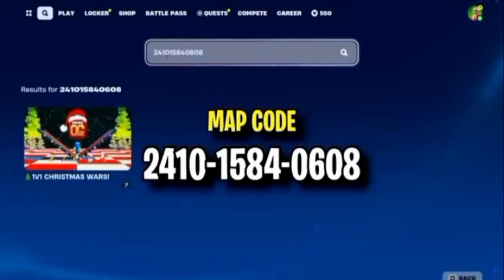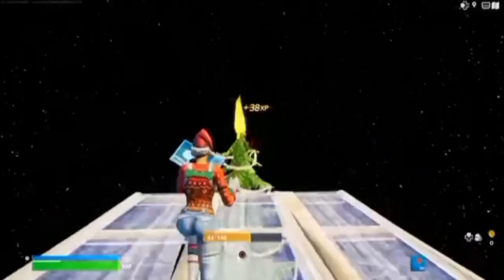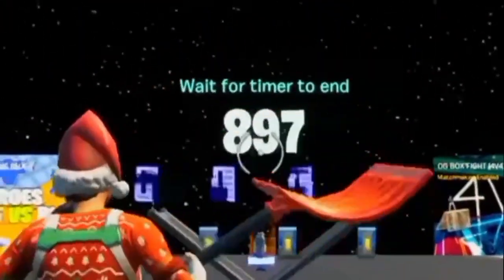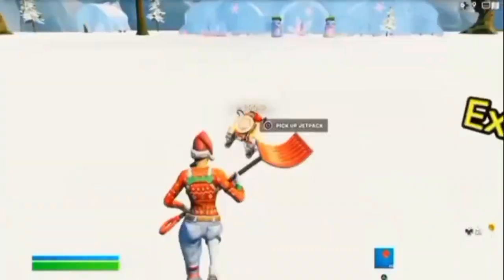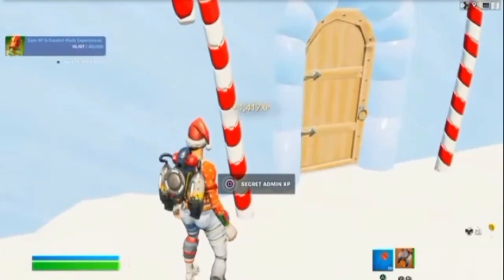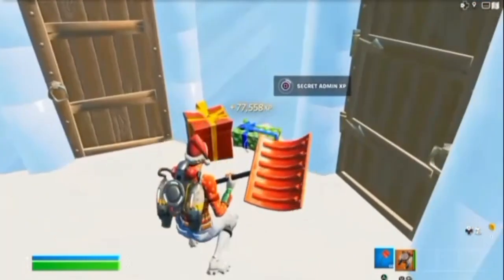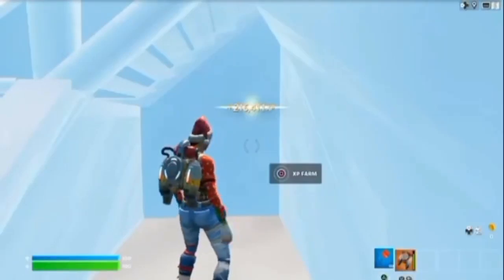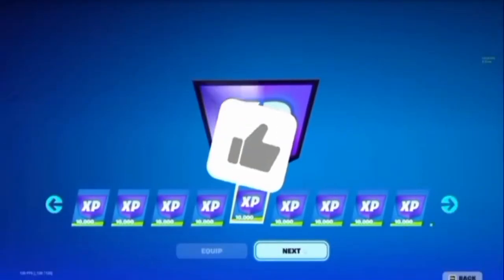fortnite XP glitch 2024